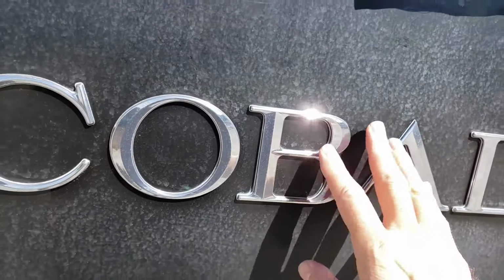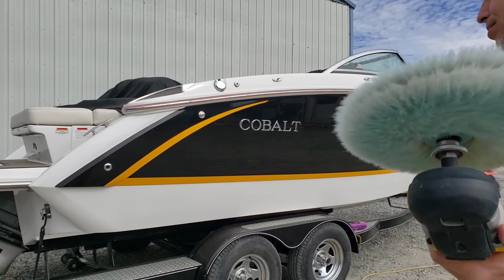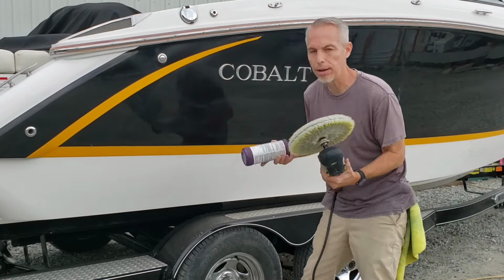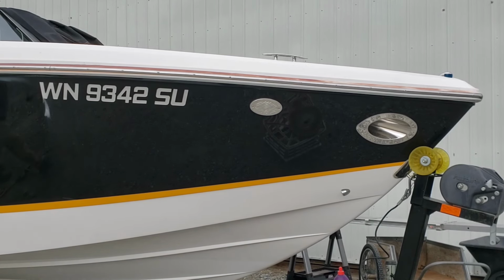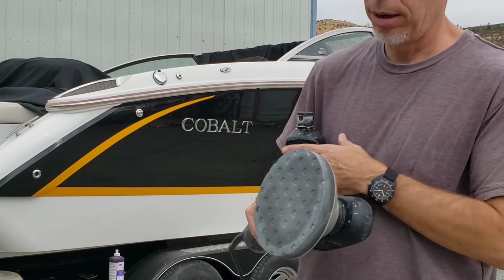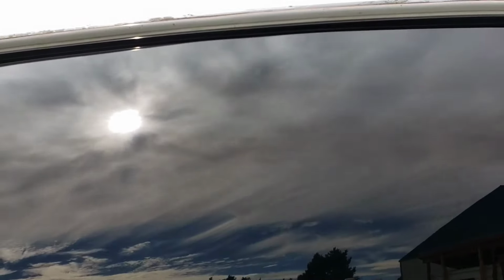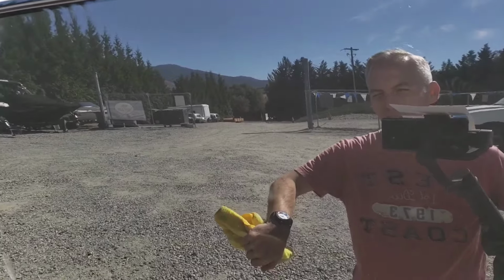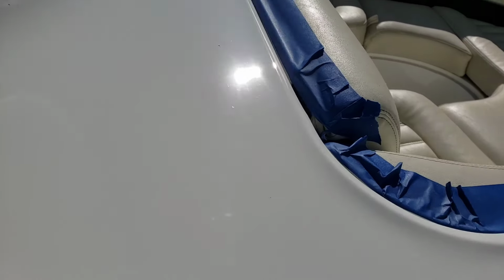Boat buffing. Gelcoat oxidation removal, no Wetsanding!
If you're curious about how to work on gelcoat, I have many more videos (hundreds) before and after boat detailing videos including boat waxing, boat buffing...

Anyone can hit a rock with the "right" tools; getting the rock to look like something that belongs in museums and books... Takes a love of hitting rocks with a purpose and not just the right tools/products. Technique is more important than the "newest" product on the scene.

If I'm going for perfection in gelcoat, I don't use a ceramic (unless a very new boat) I prefer the ease, cost and reliability of Fire Glaze by RMP

3M Quick Connect adapter (mfg # 05752) to use with the double-sided compounding pad (3M mfg #05753) or the double-sided polishing pad (3M mfg #05754)

3M Super-Duty (05954)
3M Perfect It Heavy Cutting Compound (36102)

Lee